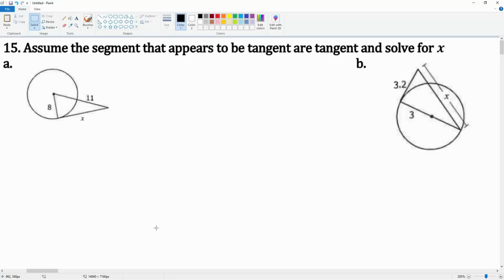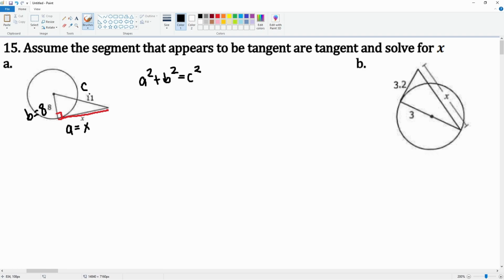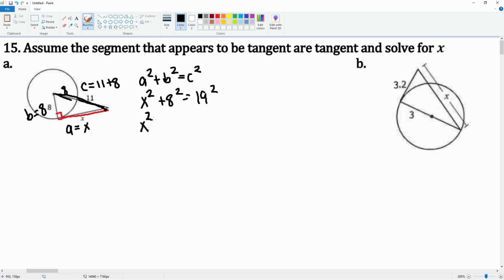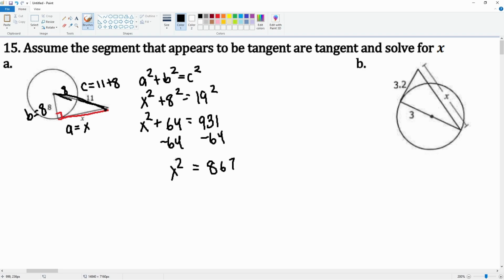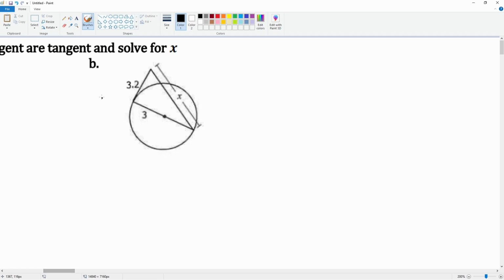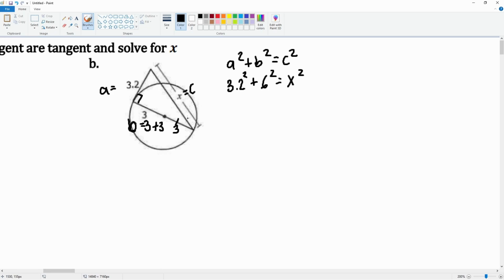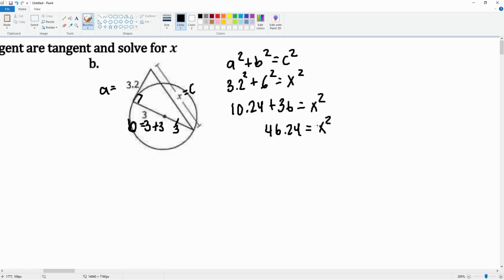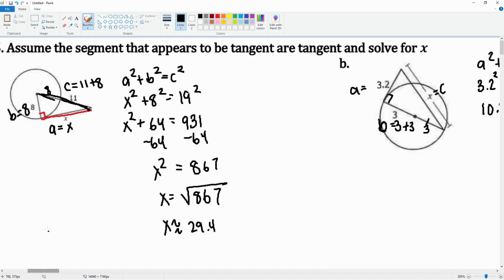Using tangent and Pythagorean theorem on a Circle. #15